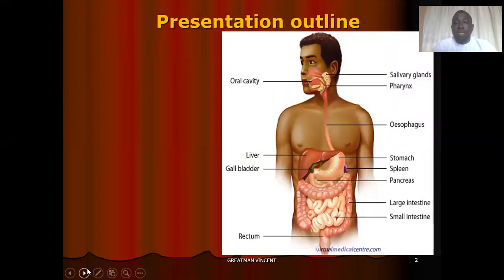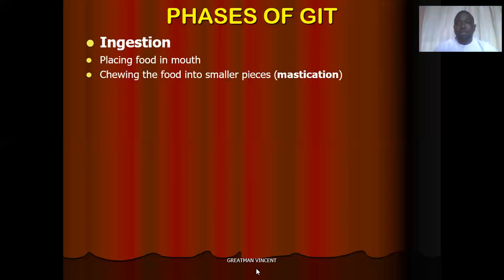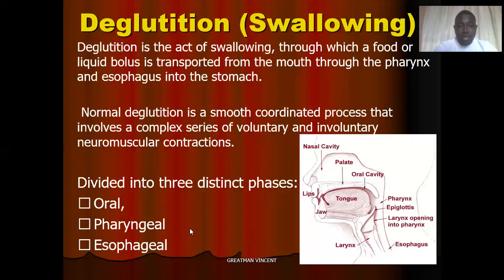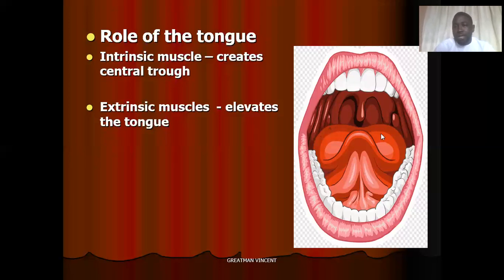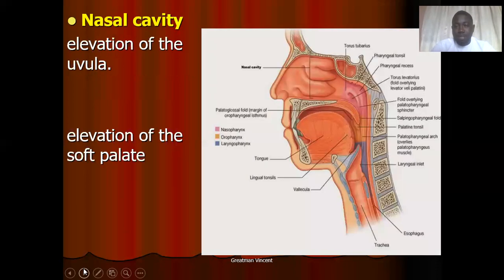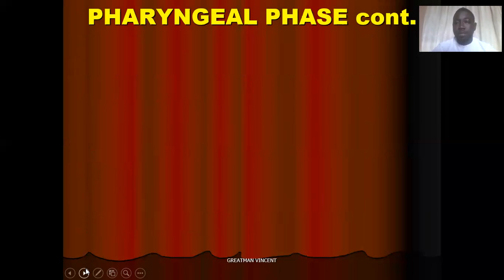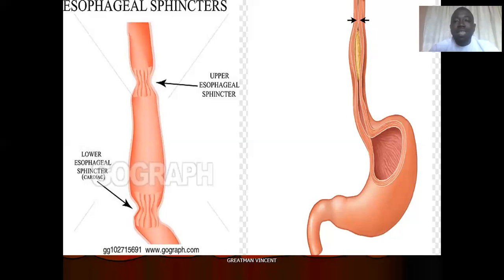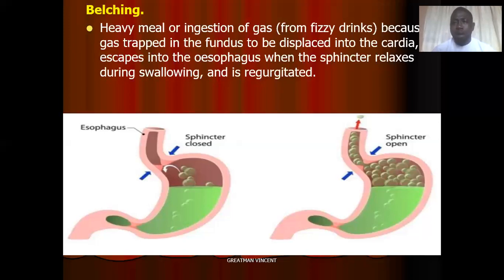MECHANISMS AND PHASES OF SWALLOWING | GASTROINTESTINAL TRACT | chrisvee med. lectures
Another Video upload by ChrisVee Medical lectures focusing on deglutition (Swallowing), its phases and Mechanisms